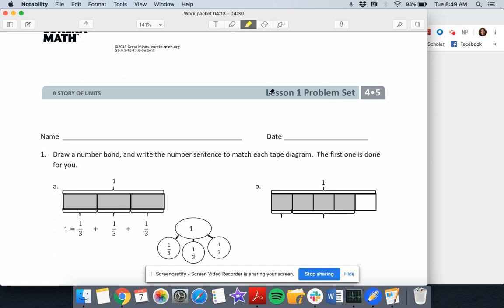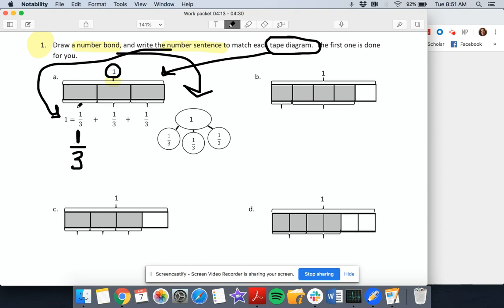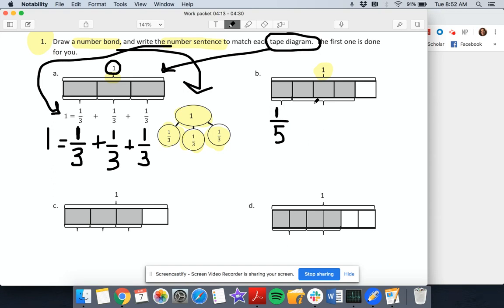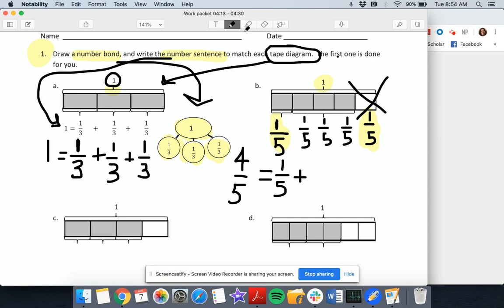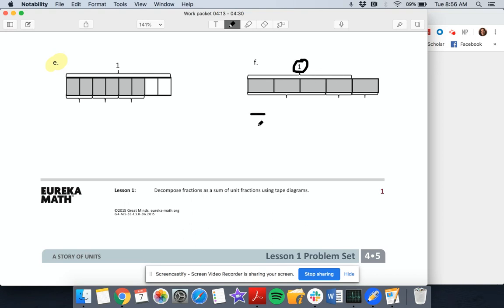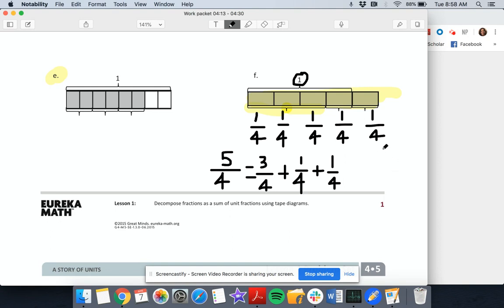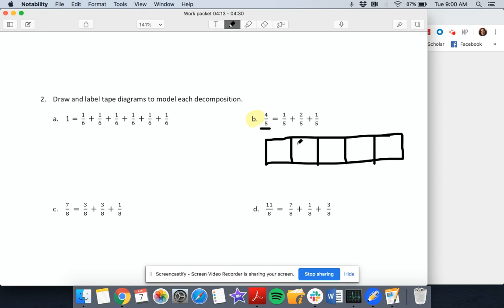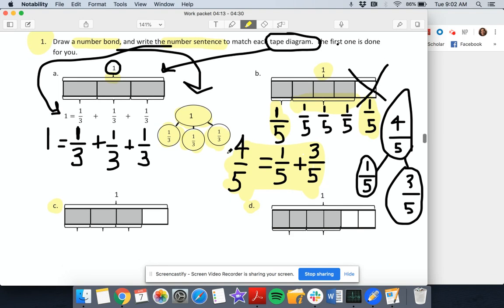EngageNY G4 M5 L1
04/20/2020 Assignment - EngageNy G4 M5 L1